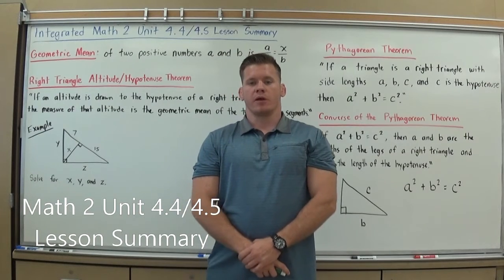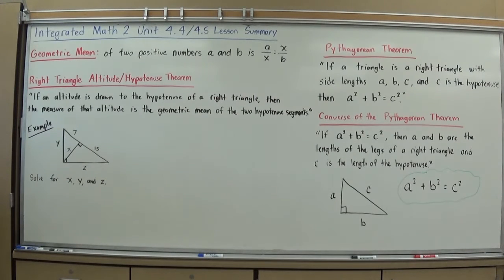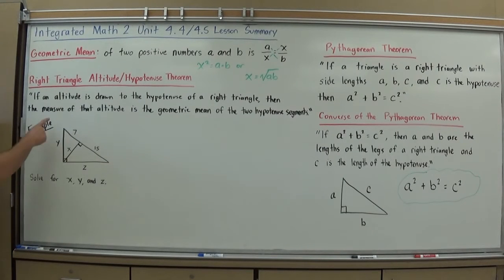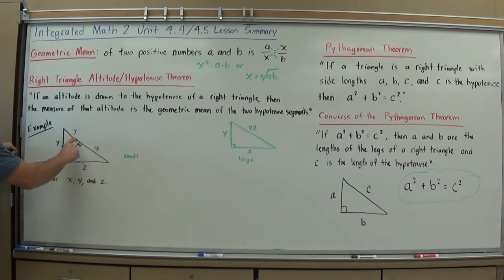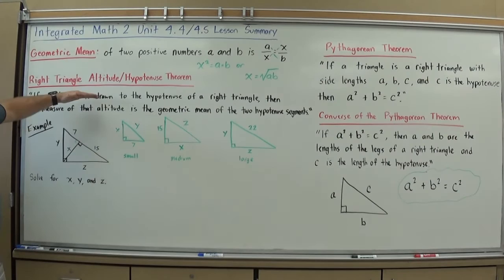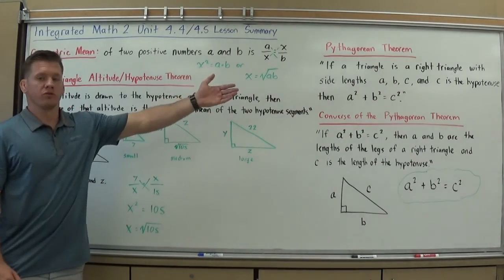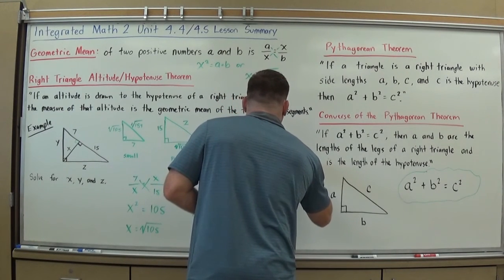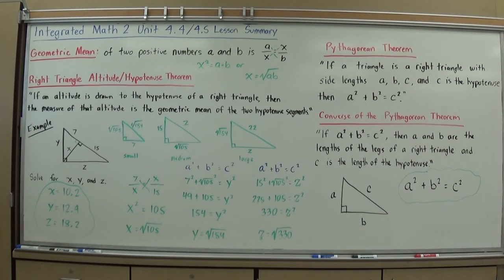Integrated Math Unit 4.4-4.5 Lesson Summary